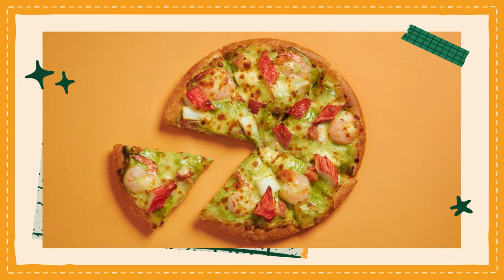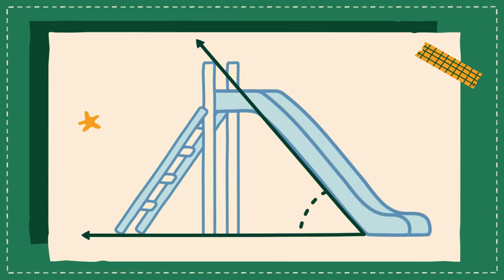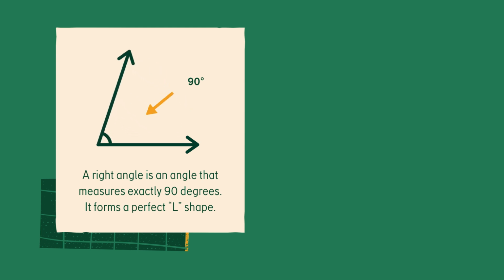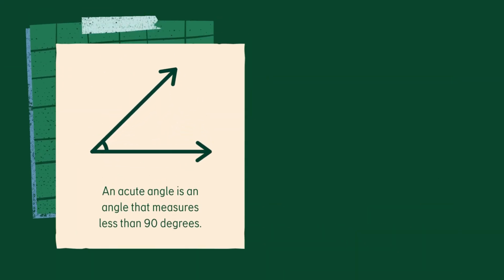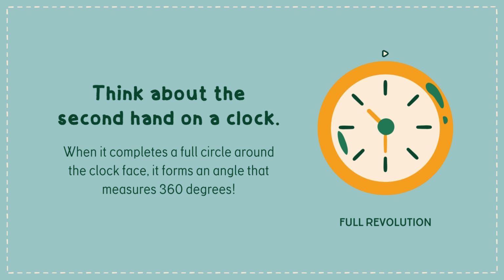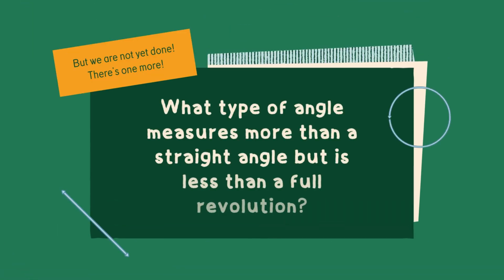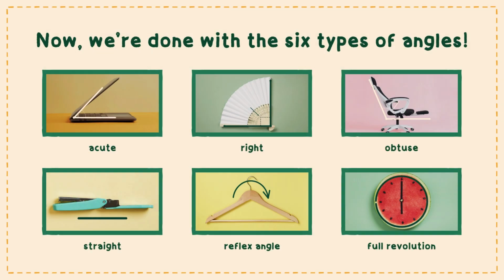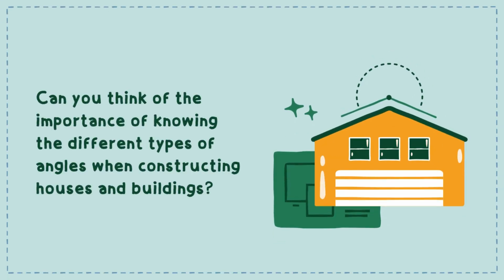Understanding Different Types of Angles: A Comprehensive Guide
In today’s video, we dive into the fascinating world of angles. Whether you’re a student, a teacher, or just someone curious about geometry, this video is for you!

🔍 What You’ll Learn:

The basics of angles and their importance in mathematics and everyday life
Different types of angles: acute, obtuse, right, straight, reflex, and full angles
How to identify and measure each angle type
Real-world examples and applications of angles in architecture, art, and nature
Tips and tricks for remembering angle types and their properties
Let’s unlock the mysteries of angles together. Hit play and let’s get started! 🎥✨